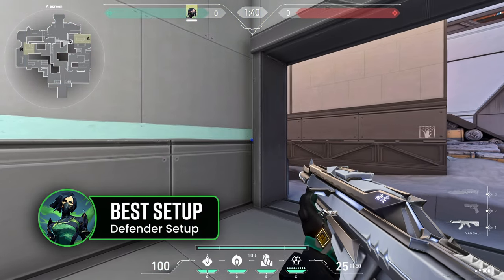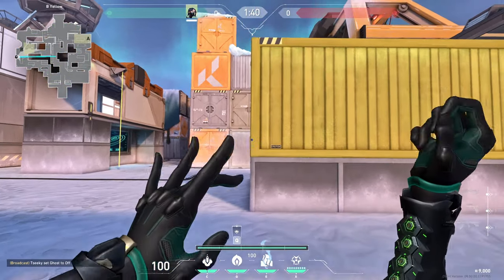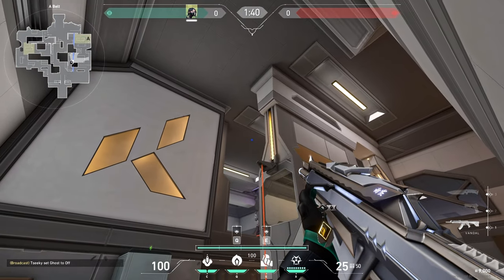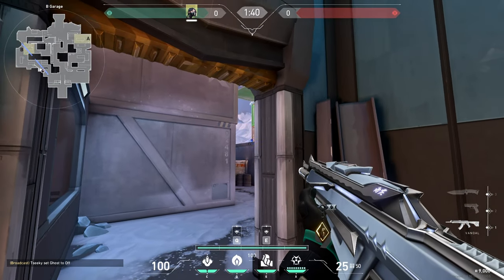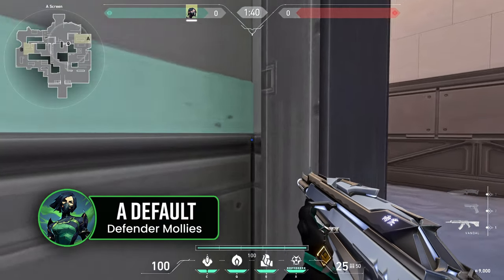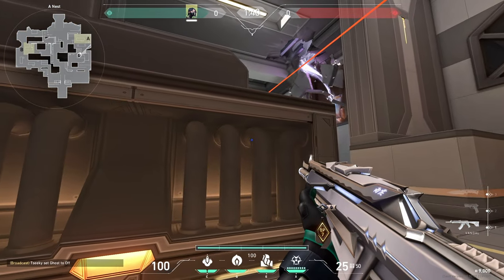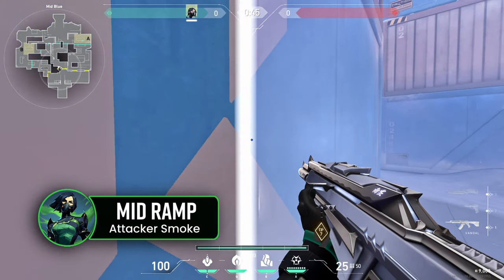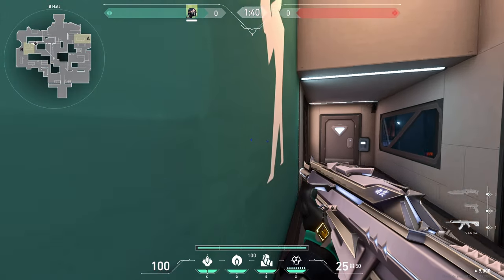Viper Icebox Guide 2024 (Lineups & Setups) *NEW*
All you need to know as Viper on the new Icebox 😎 Best Viper molly, smoke, wall and ultimate lineups by a Radiant player! Use these Viper lineups & setups to get easy rank up!

TIMESTAMPS

00:00 All Viper Setups & Lineups You Need On Icebox 2024

-Essential Setups & Lineups-

Defender Setups
00:07 Setup 1 (A Site Wall + B Main One Way Smoke)
00:40 Setup 2 (A Aggro Wall With Molly + B Site Smoke)
01:18 Setup 3 (A Elbow One Way Smoke + B Site Wall)

Attacking A Site
01:46 A Site Best Wall
02:08 A Site Post Plant Smoke (Top Site, One Way For Default & Open Plant)
02:28 A Site Molly Lineups (4x Default/Open Plant, Gen Plant & Top Site Plant)

Attacking B Site
03:44 B Site Best Wall
04:04 B Site Post Plant Smoke
04:15 B Default Molly Lineups (3 Variations)

Attacking Middle
04:47 Best Middle Smoke (Fast!)
05:09 Best Middle Lurk Wall

-Extra Lineups-

Bonus Defender Mollies
05:34 A Elbow Combo Mollies (Retake)
05:50 A 410 Molly (Retake)
06:02 A Default/Open Plant Mollies (Delay/Retake)
06:27 B Default Mollies (Deny/Delay)
06:56 B Yellow Molly (Retake)

Bonus Attacker Mollies
07:13 A Orb Molly
07:26 A Elbow Molly
07:41 A Generator Molly

Bonus Defender Smokes
07:54 B Main One Way Smoke 2
08:10 B Main One Way Smoke 3

Bonus Attacker Smokes
08:24 Middle Smoke 2 From Spawn (B Side)
08:43 Middle Smoke 3 From Mid (A Side)
08:55 Middle Ramp Smoke

-Ultimates-

Defender Ultimates
09:11 A Site BEST Ultimate (Early Round)
09:29 A Site Mid Round Ultimate
09:40 B Main Ultimate

Attacker Ultimates
09:53 A Site Insane Ultimate
10:14 B Site Ultimate
10:27 Kitchen Ultimate